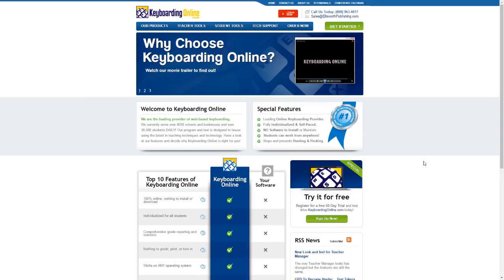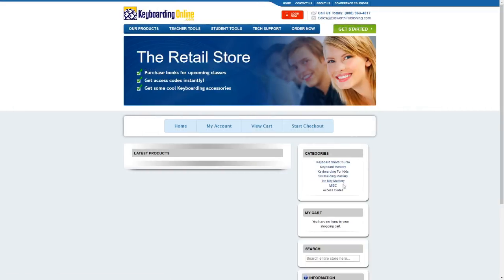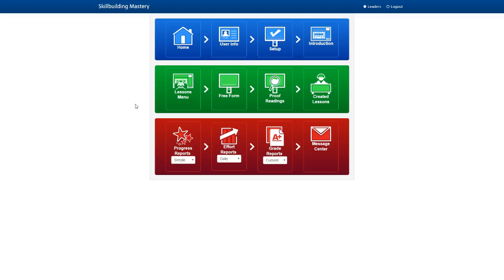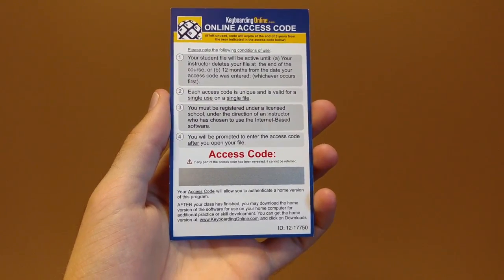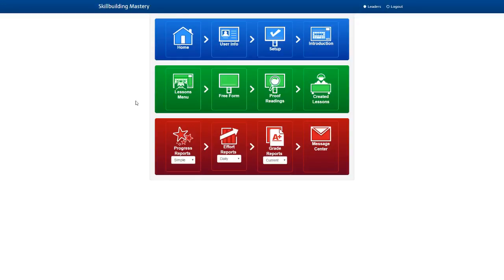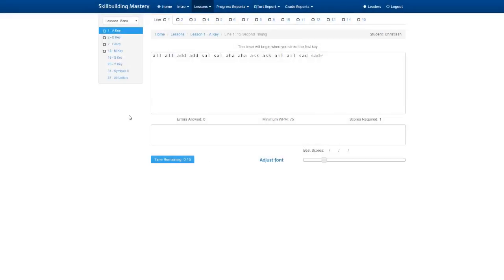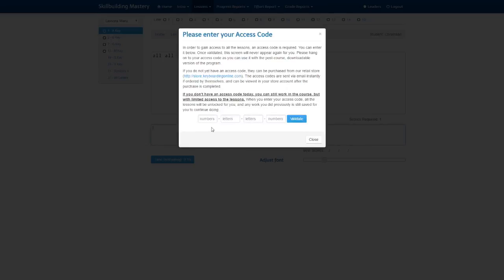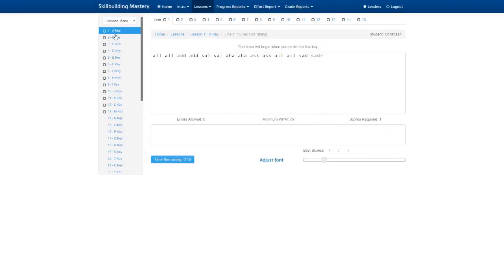How to Enter an Access Code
A quick video going over how to enter an access code into our program to obtain full access to all lessons.